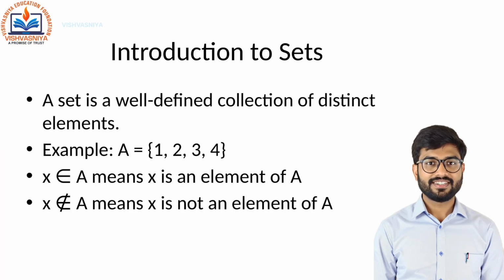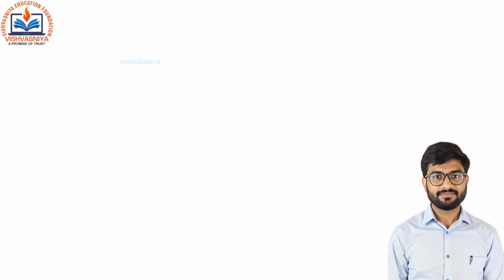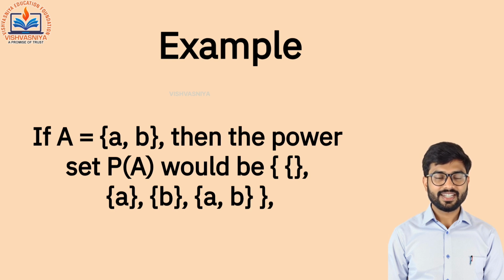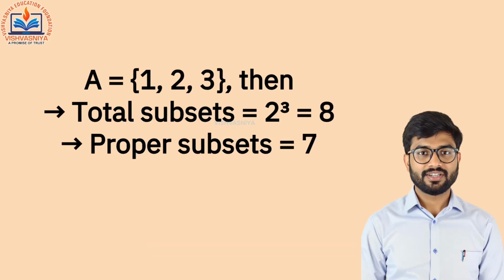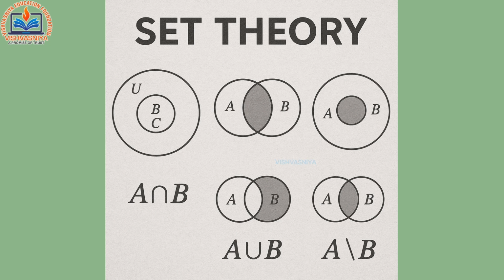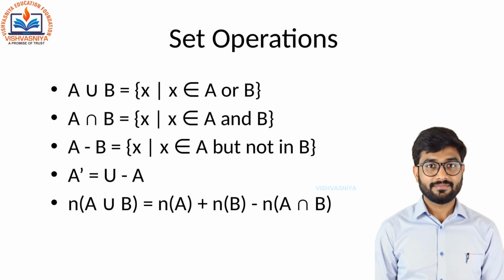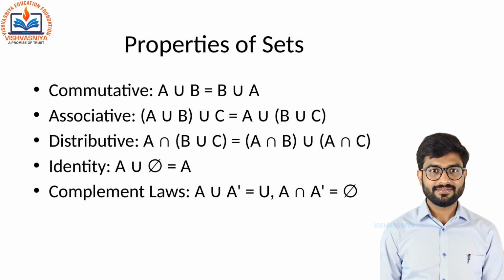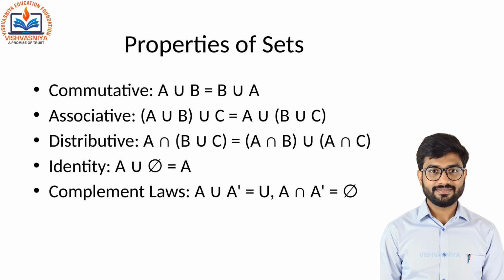Mathematics: Set Theory